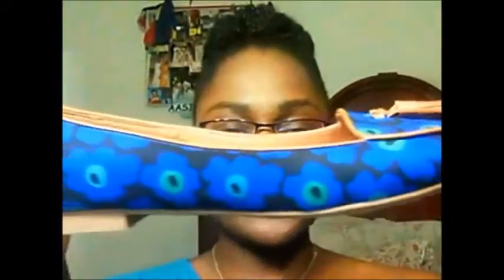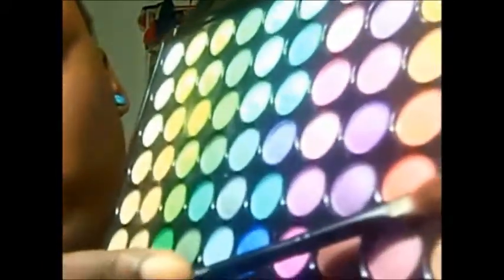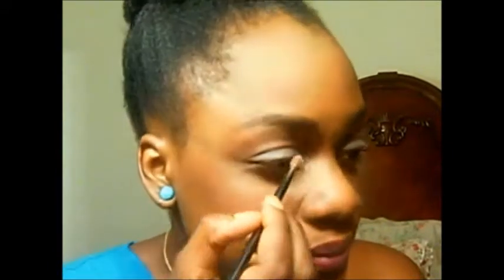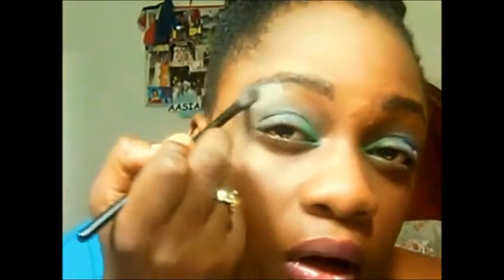My peacock inspired eye makeup!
Hey guys hope all is well? This video was inspired by a pair of Merona Mali flats that I showed in my last haul video. The beautiful colors displayed on the shoe gave me this great idea on making this video!